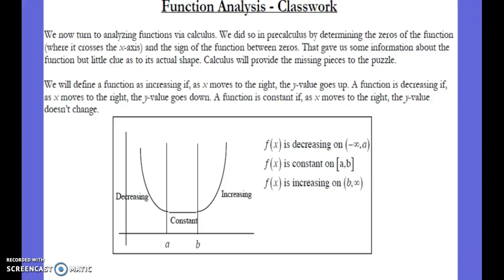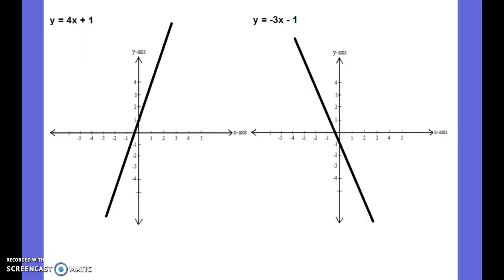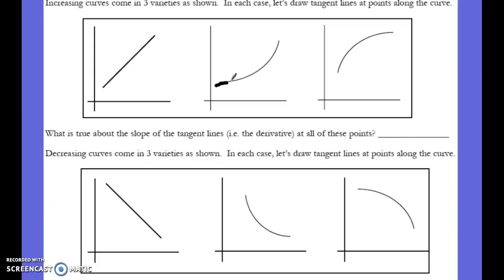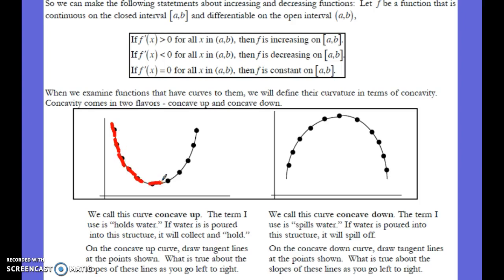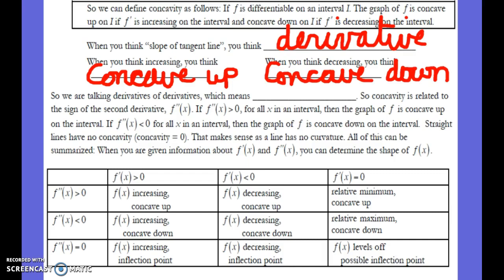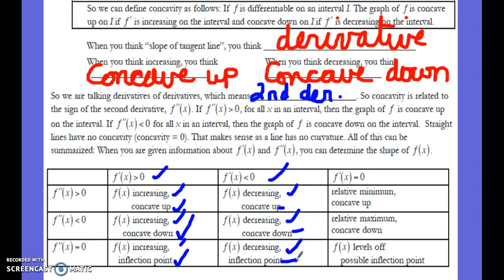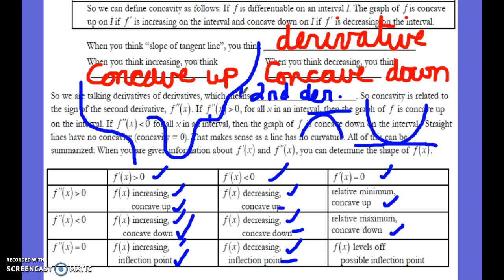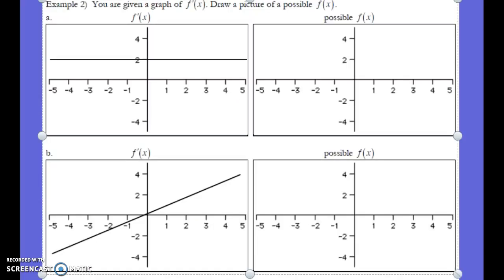Function Analysis Classwork Part 1